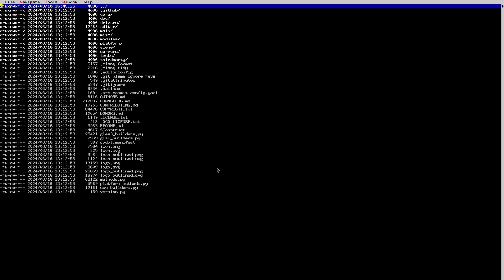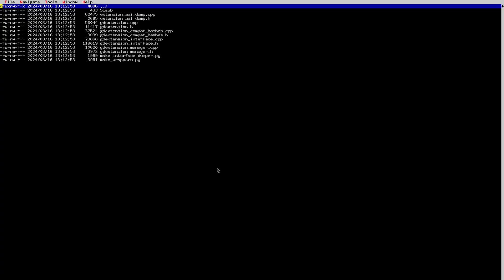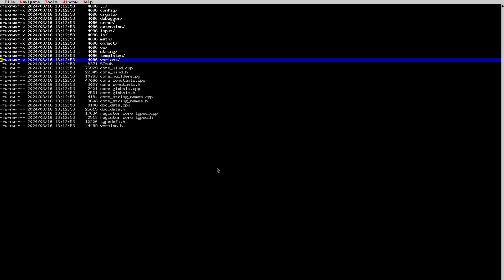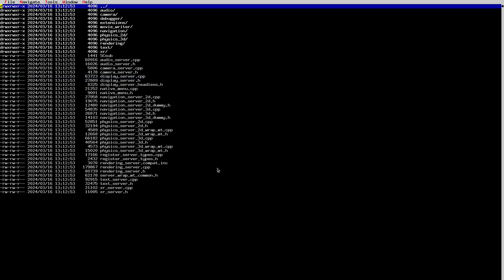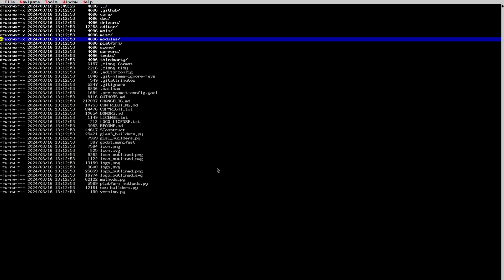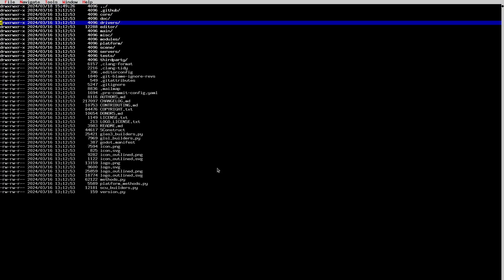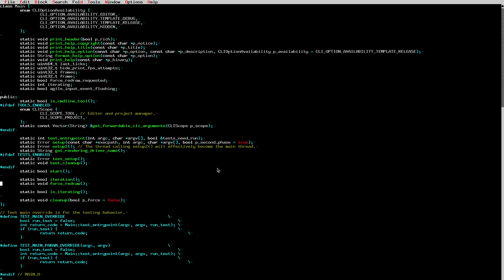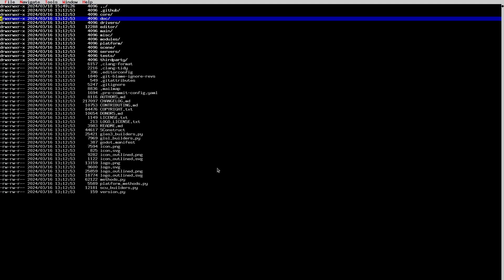Godot Source Code explained by Technical Lead 01: Source project folders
This episode quickly goes through all the project folders in the source code doing a brief explanation of what each of them is for.

Chapters: (thanks to @NitroNovaMusic )

0:15 - Intro
0:59 - core - Engine core summary (typedefs.h, config, crypto, error, extension, io, templates, object, os, string, and variant)
6:00 - server - Internal game engine workings (rendering, display_server.h, navigation, audio, text)
8:12 - scene - Nodes and resources used in the editor (main, main/viewport, 2d, 3d, animation, audio, debugger, gui, resources, and themes).
9:54 - modules - Adds functionality to the engine
10:47 - thirdparty - External libraries bundled in the engine (and he lists off some examples).
12:31 - drivers - A variety of technologies that allow Godot to be exported and run cross-platform.
13:12 - editor - The engine's UI for editing game projects (export, project_manager, editor themes, etc).
14:36 - platform - Specific platform support technologies.
15:15 - main - Main entry point for the engine. The first lines the engine runs.
16:05 - tests - Unit tests of the engine
16:20 - bin - Not shown, generated when you build a project in Godot.
16:35 - misc - Assorted scripts for making the engine compatible with various specific things.
16:55 - doc - Documentation